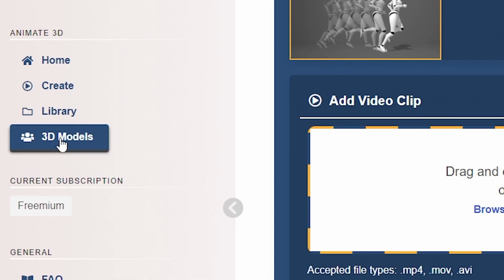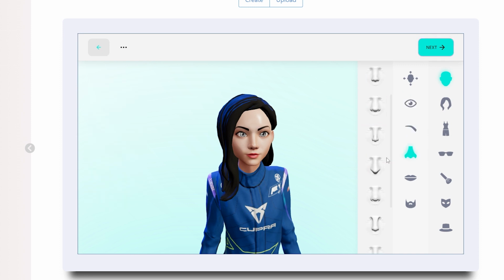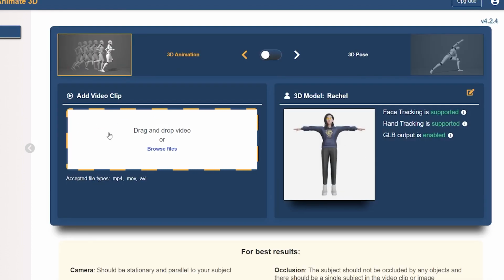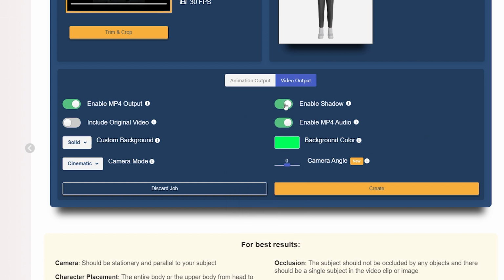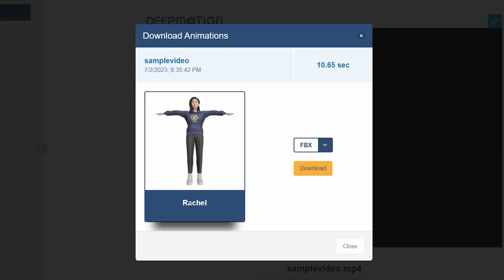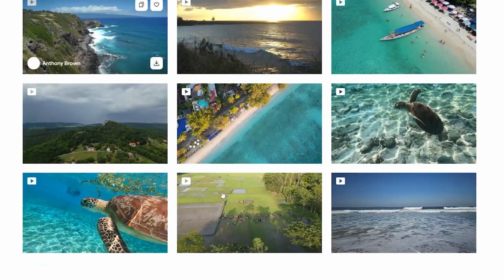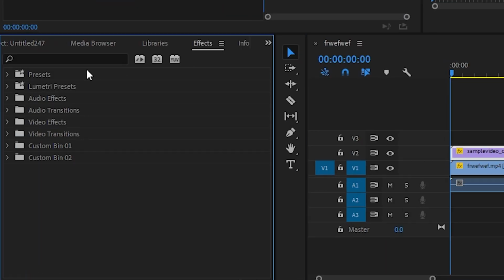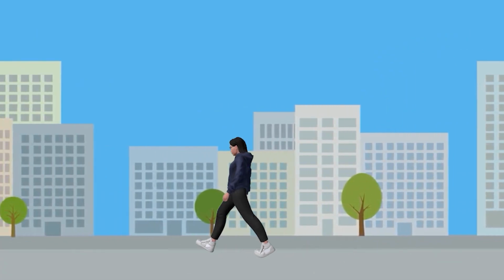AI GENERATED 3D ANIMATION MOVIE - Create your own AI Animation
In this video, I have show you how to create a 3d animation video with the help of advanced AI tools.